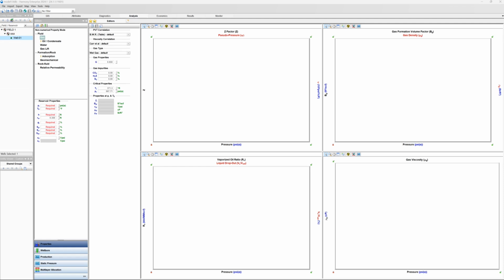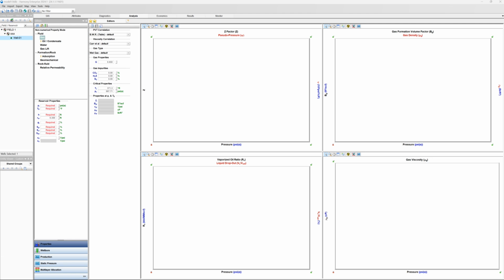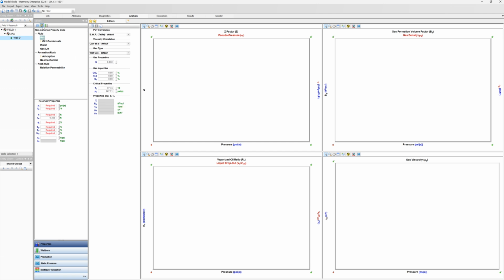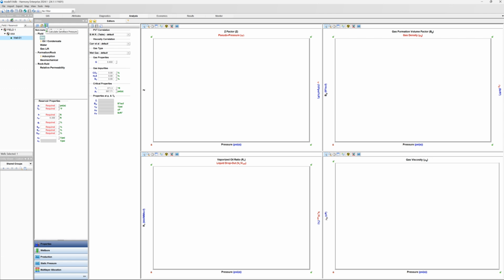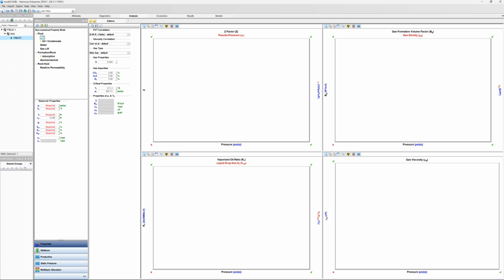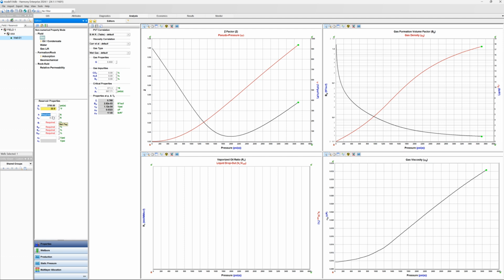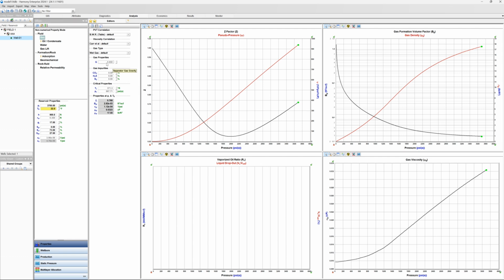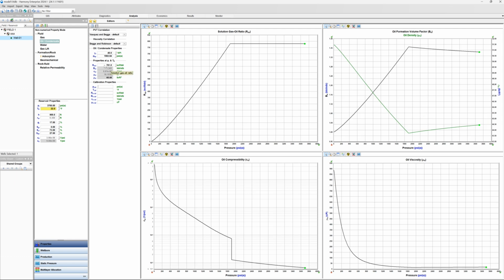3- PVT Data